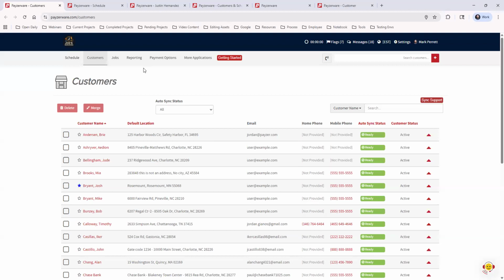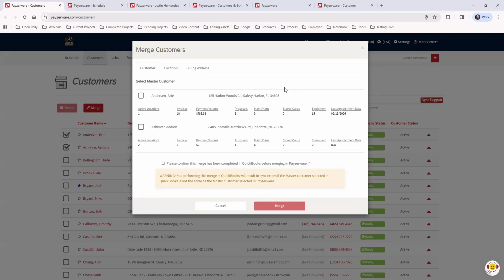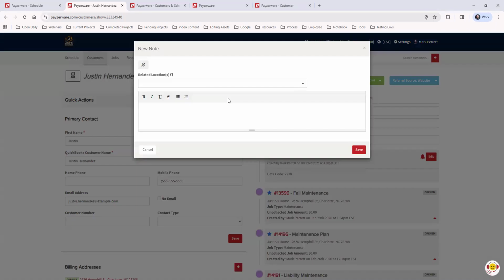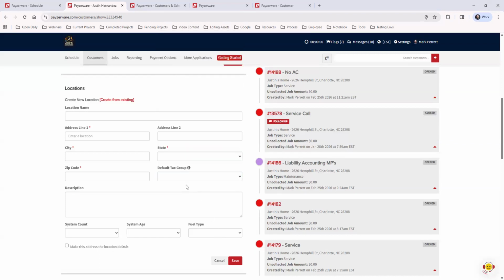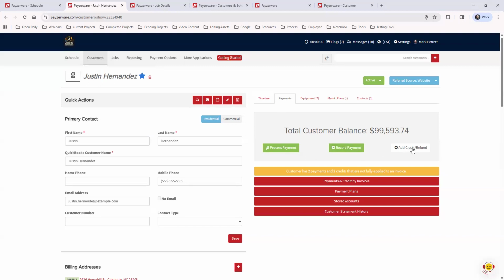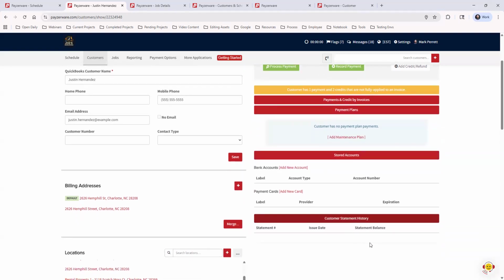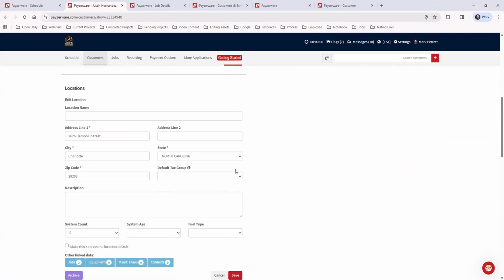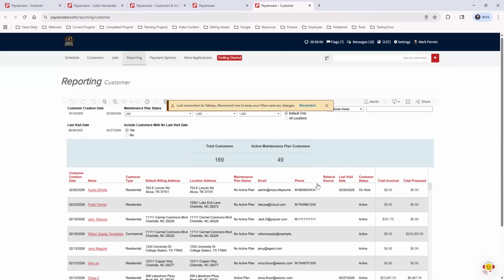Customer Account Management | Live Webinar Recording 02-27-26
This is the live webinar recording for "Customer Account Management" on 02-27-26.